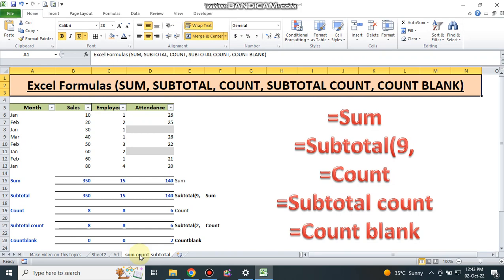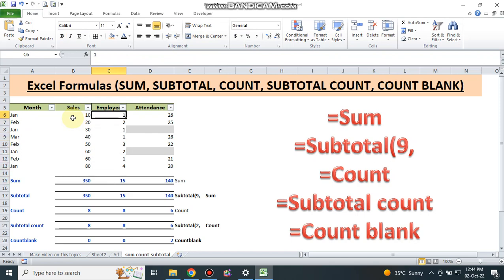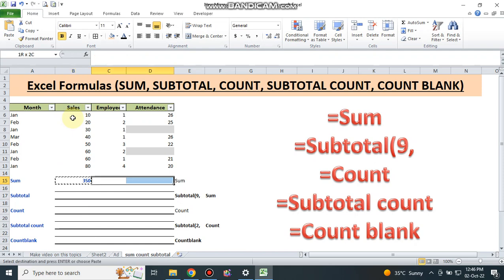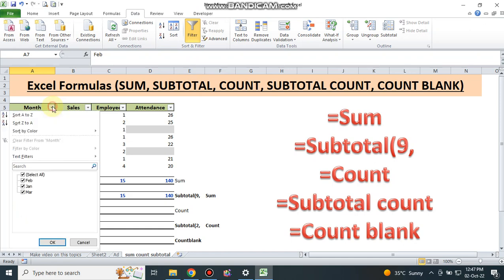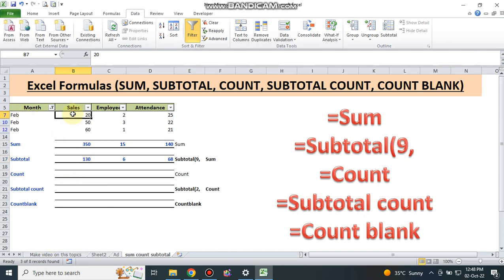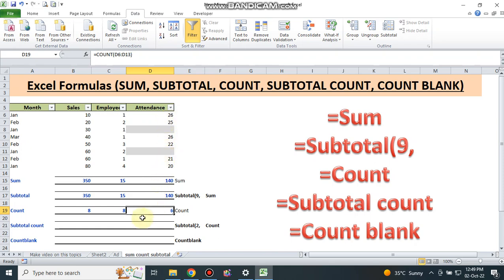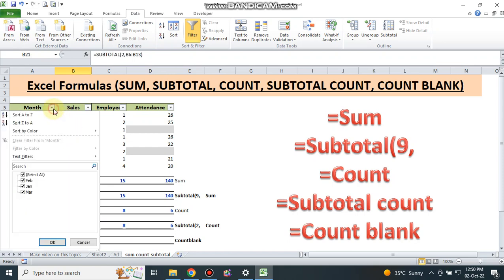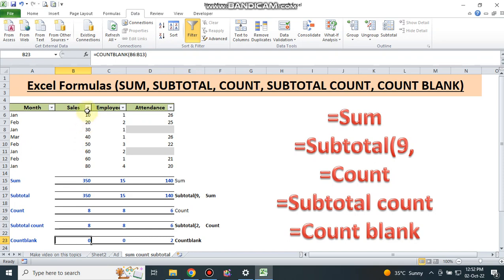Excel Formulas (SUM, SUBTOTAL, COUNT, SUBTOTAL COUNT, ETC.)